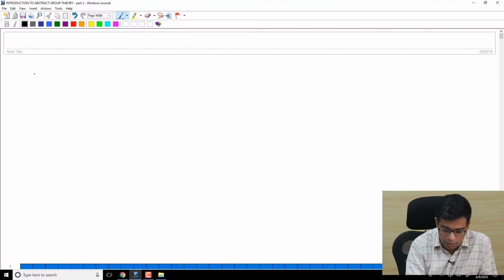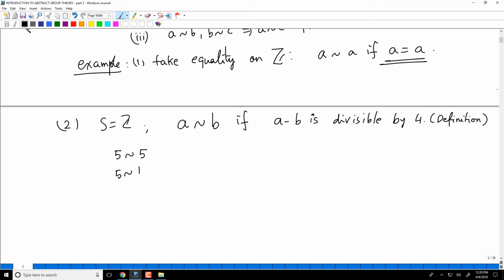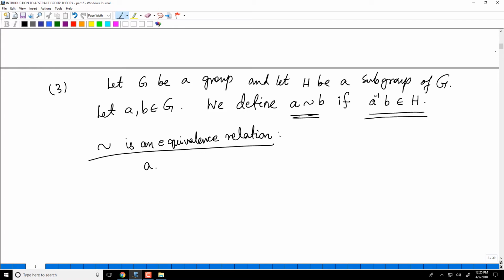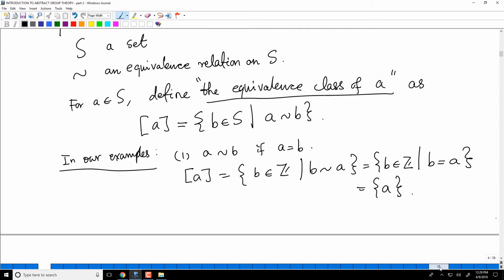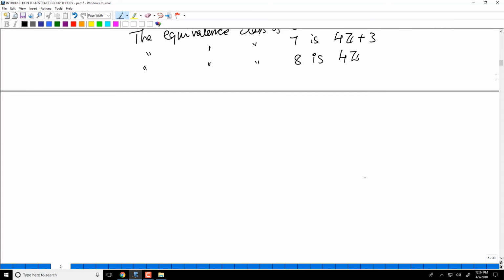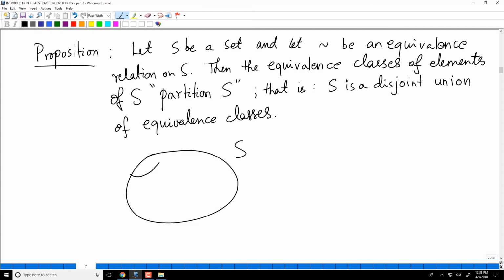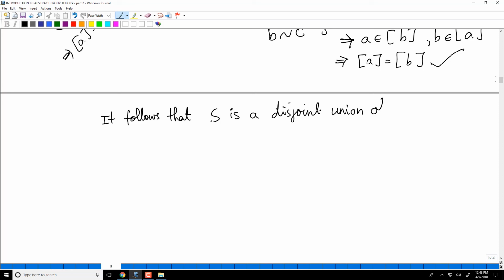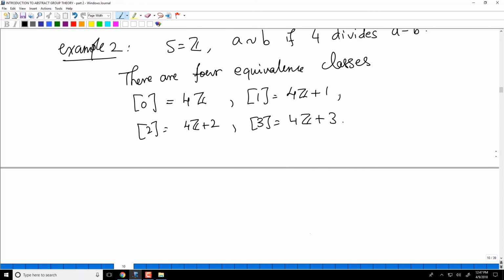Lecture 14 - Equivalence relations